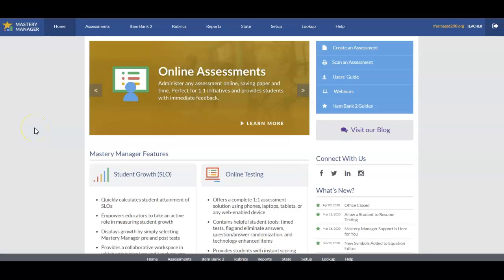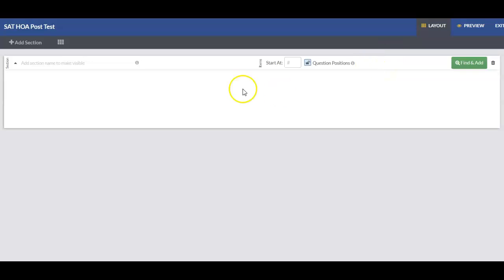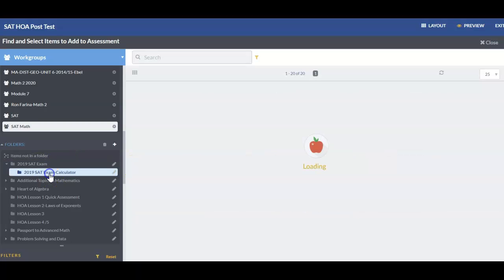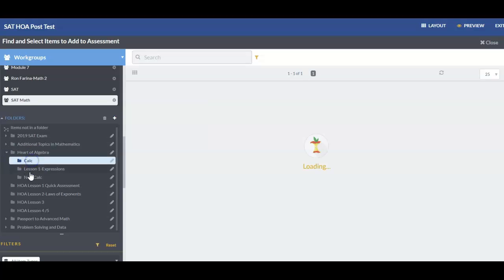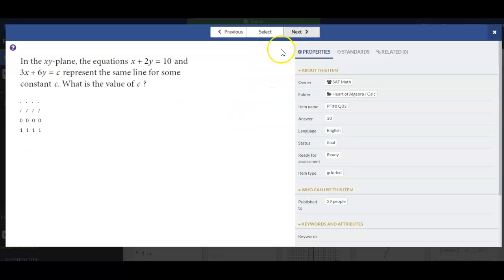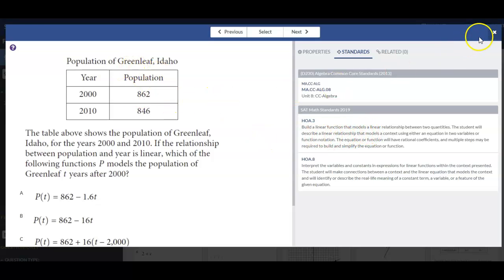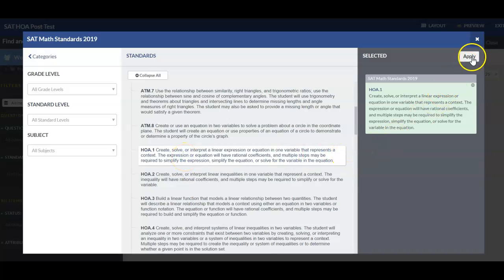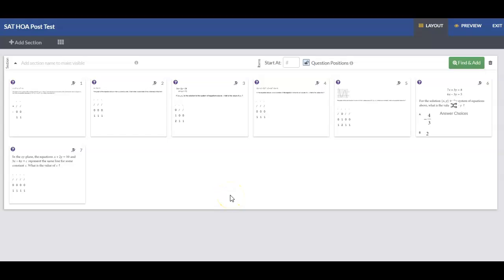Mastery Manager SAT Tutorial